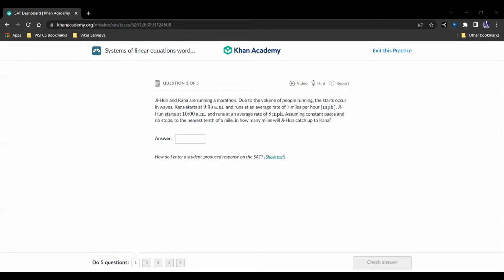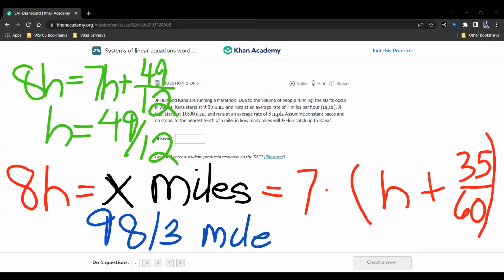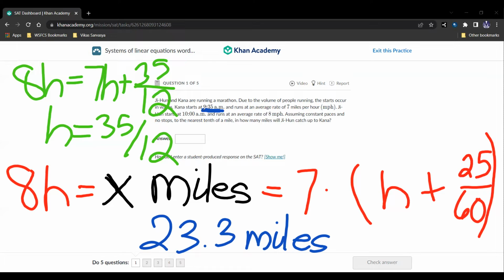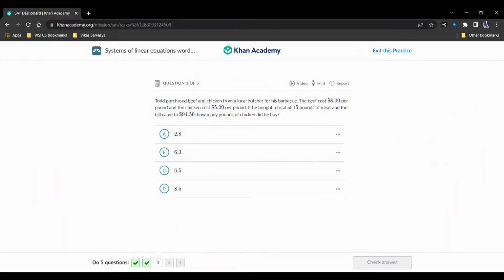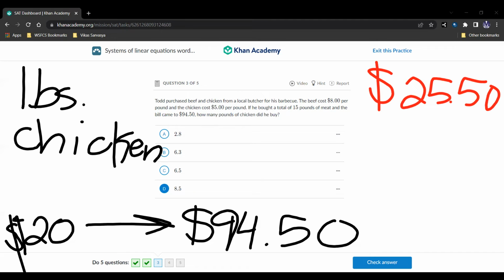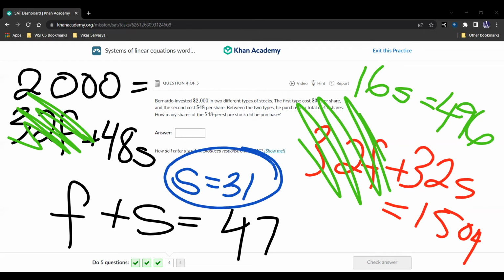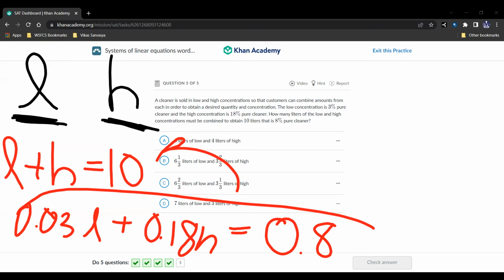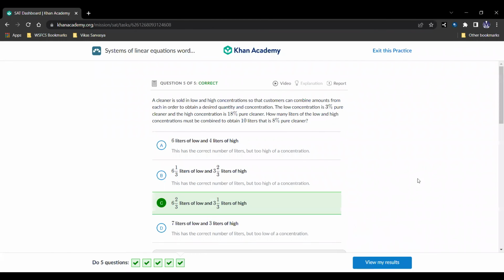SAT Math Review: Systems of Linear Equations (S0, E9)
By a 1590 Scorer (800 Math, 790 RWL)! This video the SAT Math Review for Systems of Linear Equations. This video was by Vikas Sarvasya.